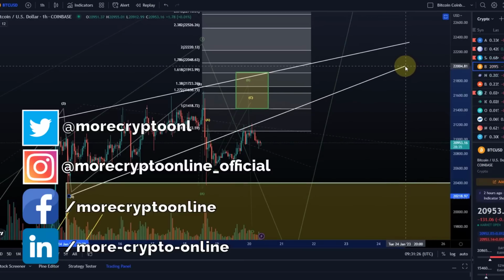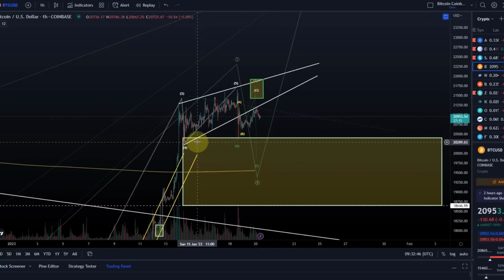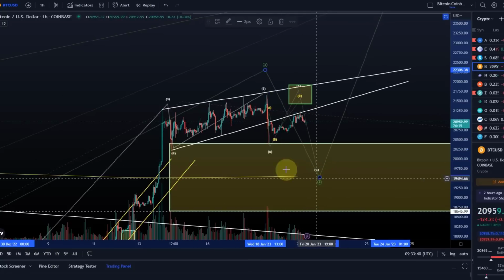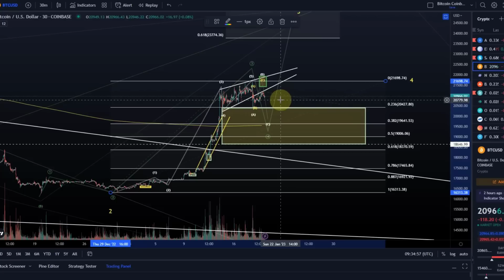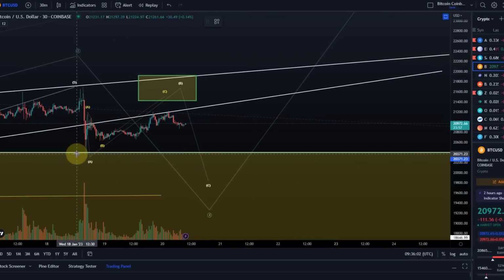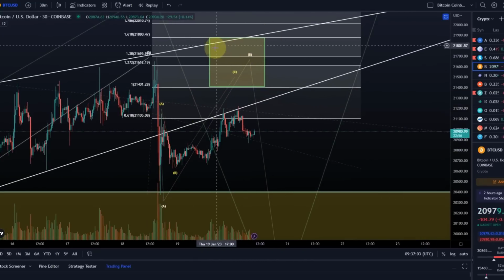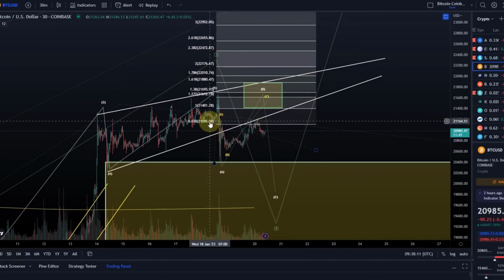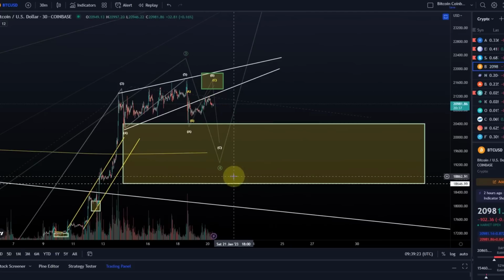Bitcoin BTC Price News Today - Technical Analysis and Elliott Wave Analysis and Price Prediction!